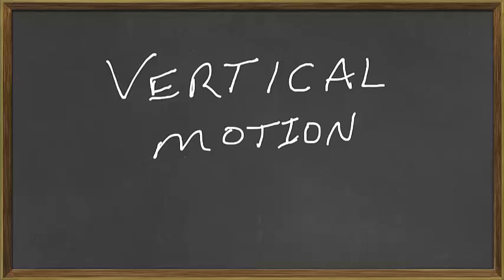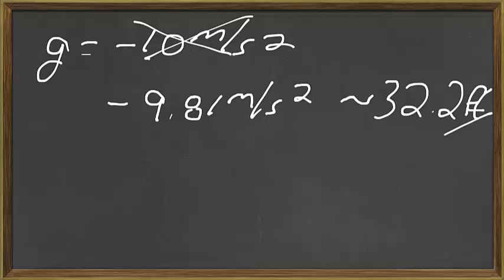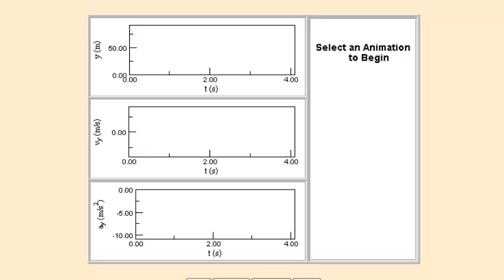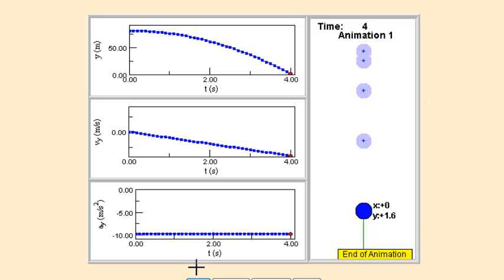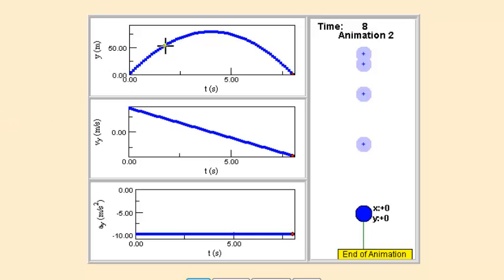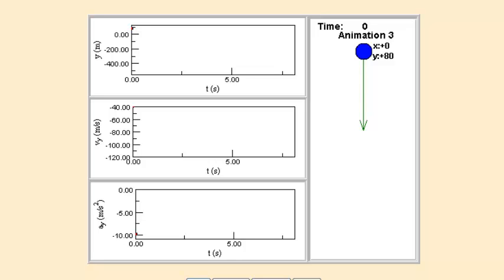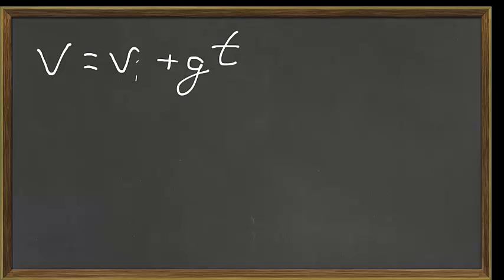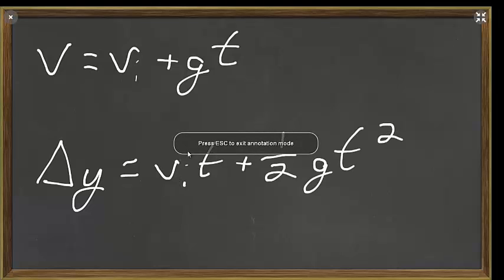Vertical Motion Part II--POE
Vertical motion continued.  Looks at throw-up and throw down graphs